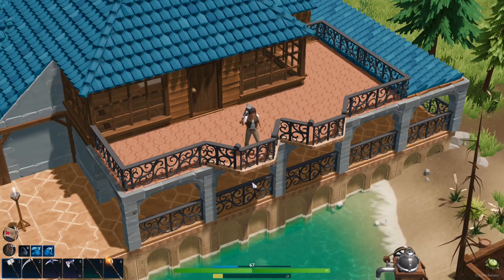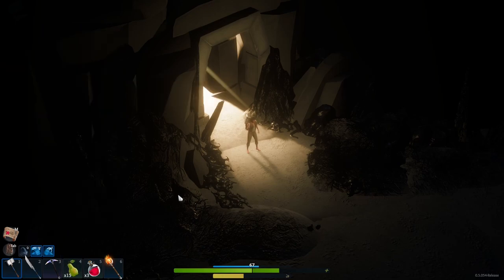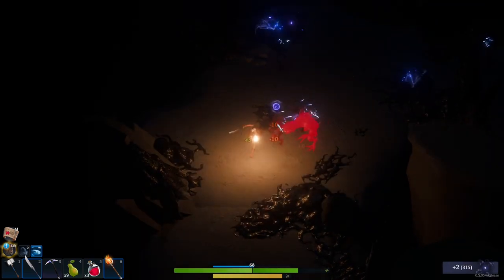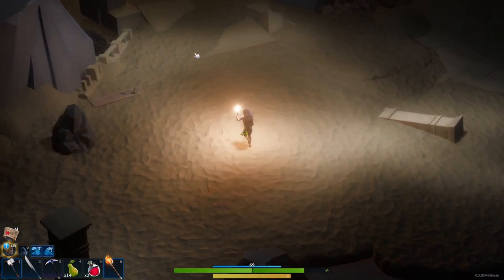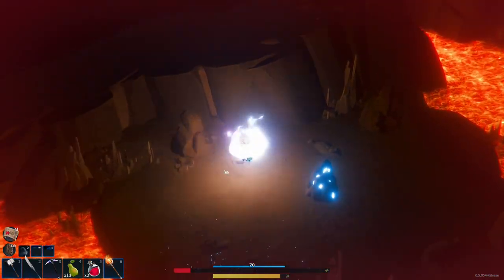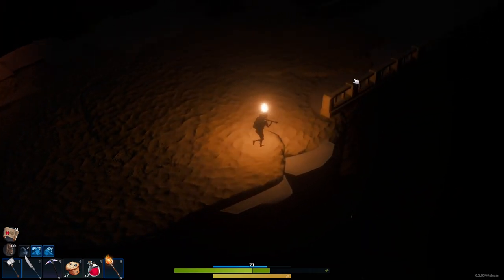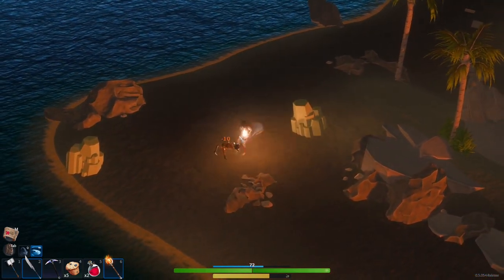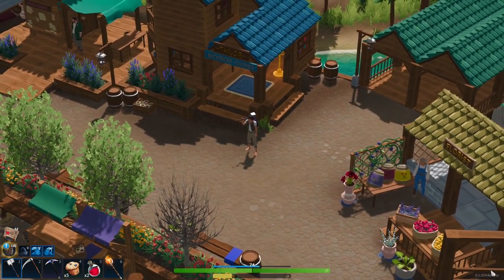The Void Backpack & New Automated Mining Quarry Found - Len's Island - #17 - Gameplay